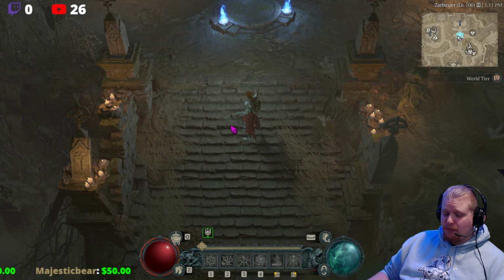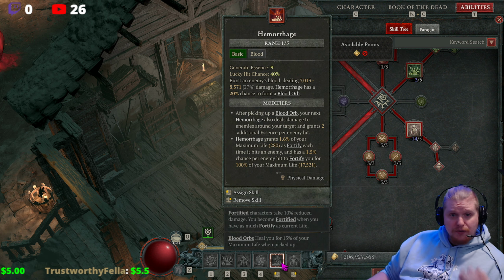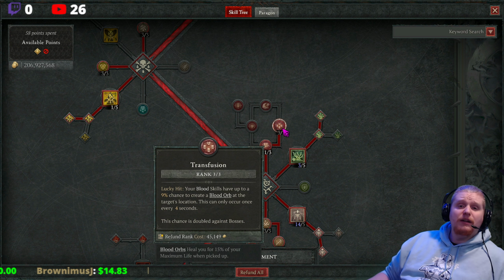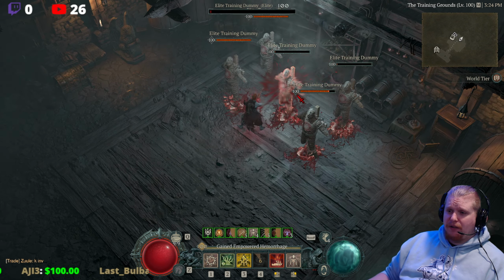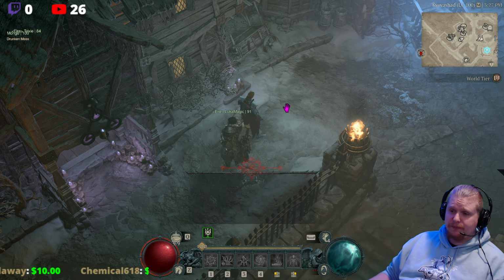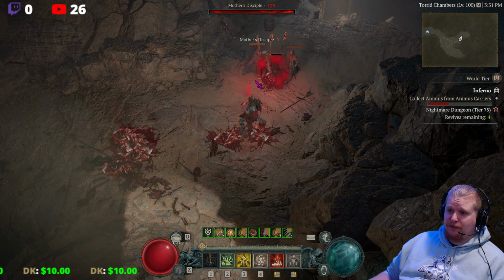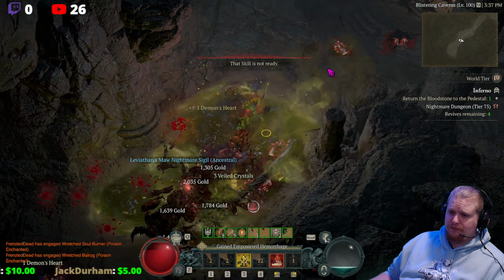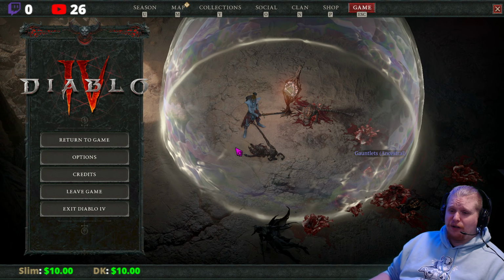Diablo IV - Bone Spirit Build (Necromancer)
Hello Guys and Gals Today I am going over my Bone Spirit Necromancer Build, using Bone Spirit, Bone Prison, Bone Storm, Hemorrhage, and Decrepify